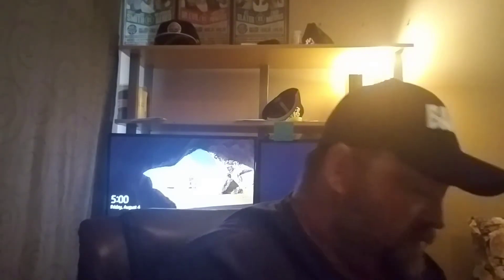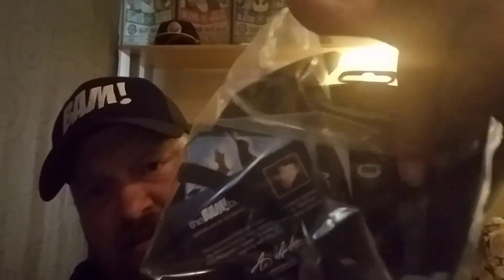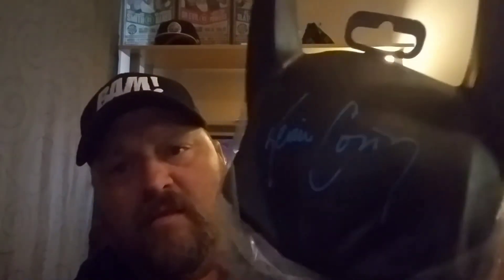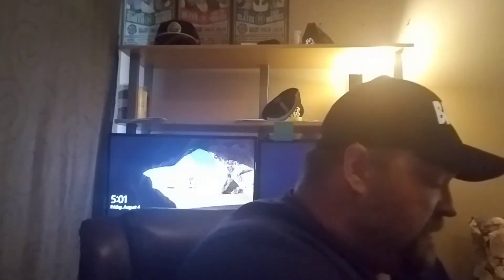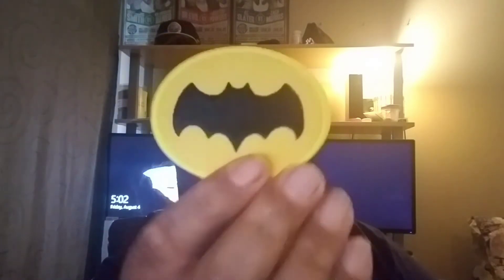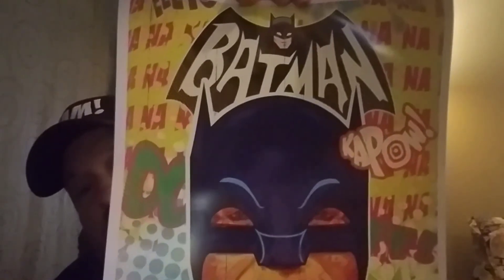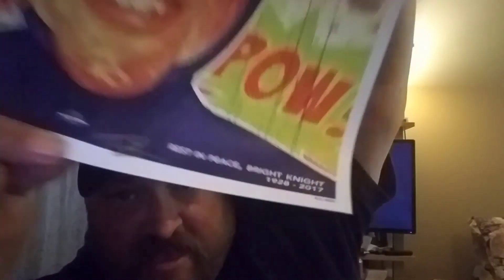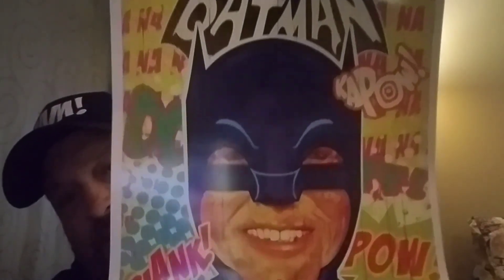Bam Box Dark Knight Batman Expansion